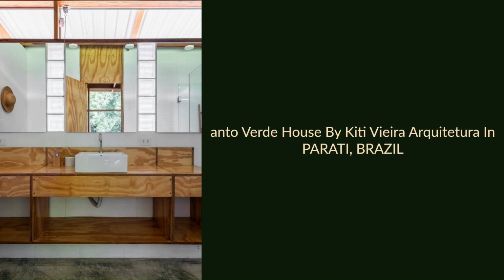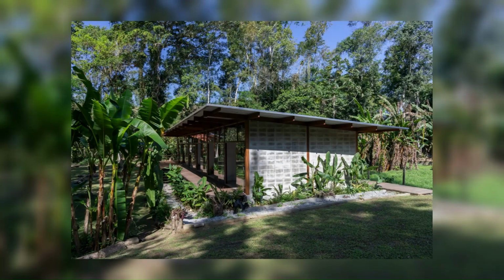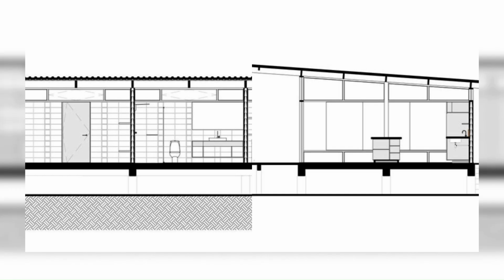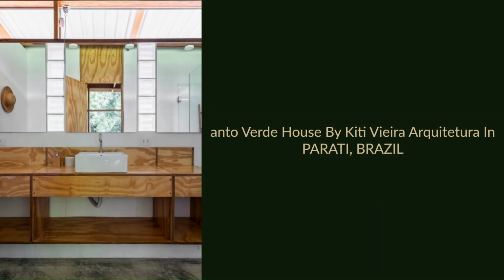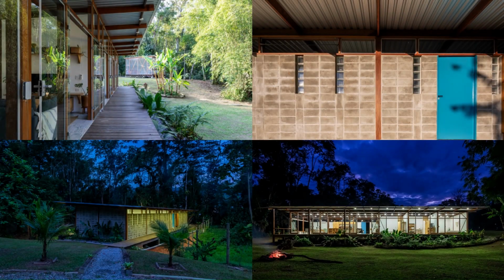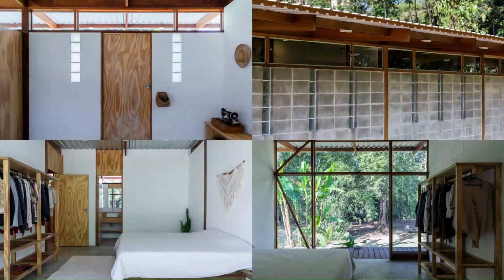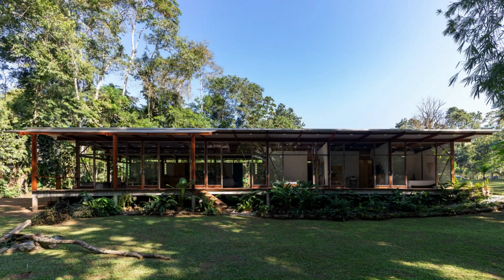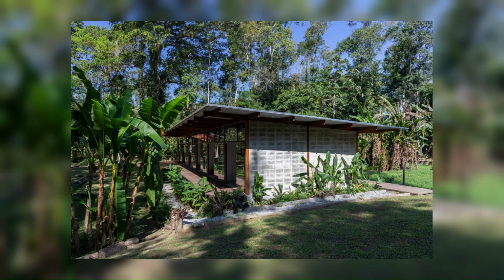anto Verde House By Kiti Vieira Arquitetura In PARATI, BRAZIL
The project for this residence in Canto Verde, a neighborhood away from the center of Paraty, has already been commissioned with the desire to be done with four hands, the client knew what he wanted for his house. It was something simple, modular, well-resolved, spacious, and that generated the minimum amount of maintenance possible.
Its implantation takes advantage of a great advantage existing in the terrain, the east face is the one that also generates the best view, and the terrain has enough extension for the house to be long and all the environments to open to the rising sun.

Archi Studio

Architects: Kiti Vieira Arquitetura
Area: 150 m²
Year: 2022
Manufacturers:  Telha Nacional
Lead Architect: Kiti Vieira
Collaborator Architect: Camila Rossi
Client: Marcio Marim
Collaborator: Marcio Marim
Engineering : Marcio Marim
City: Parati
Country: Brazil